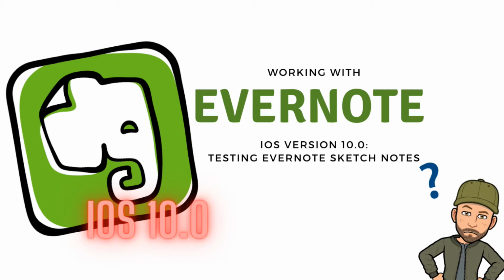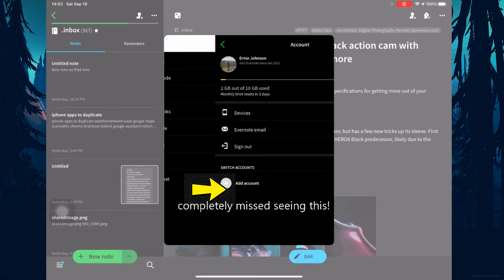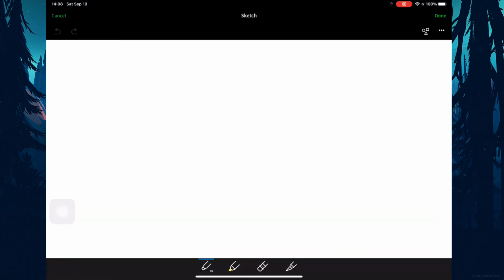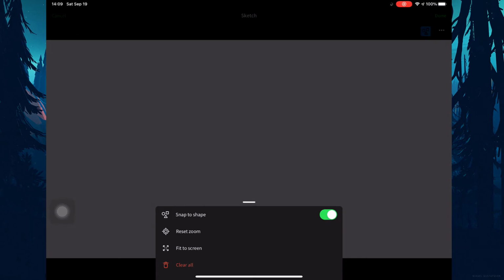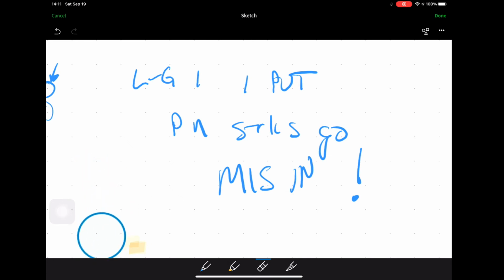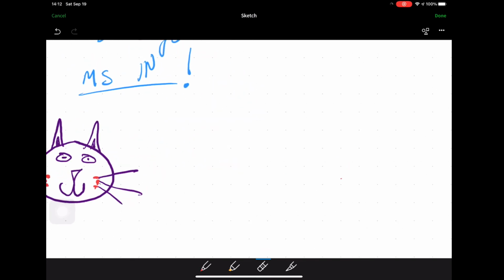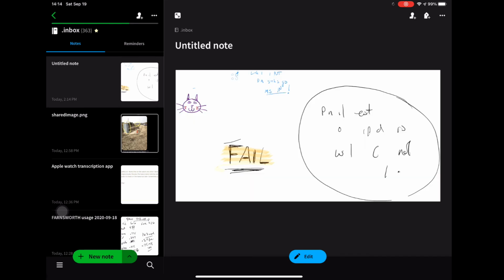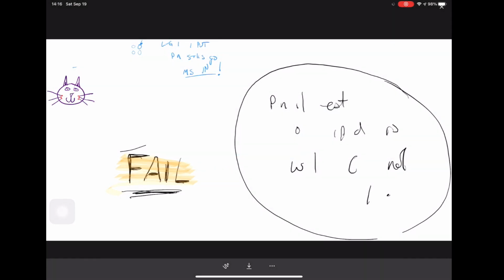Evernote 10.0 sketching FAIL for iOS 👎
Wow... I had higher hopes for Evernote and their fresh design and code base rebuild for iOS. BUT. join me in stumbling through a very frustrating experience with attempting to use the Apple Pencil on an iPad Pro with Evernote and their Sketch Notes. Sadly it is quite unusable. The bonus is - finger input (drawing with your finger) seems to work flawlessly.

What is up with this TERRIBLE release,  Evernote Team?